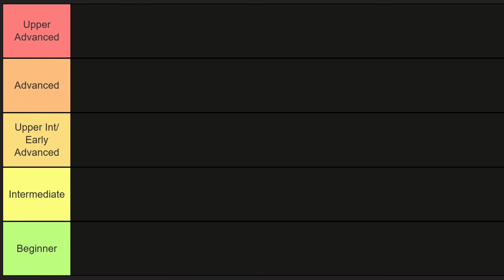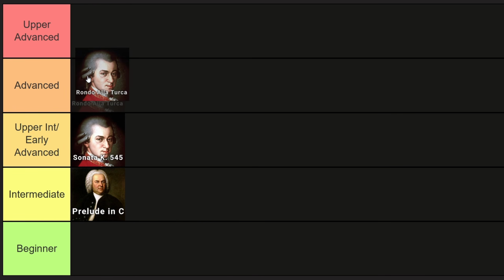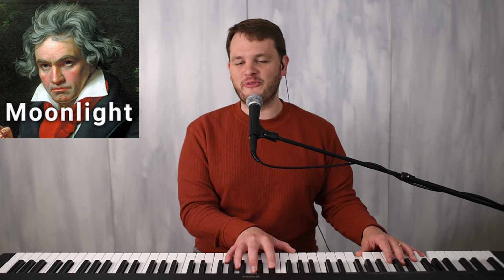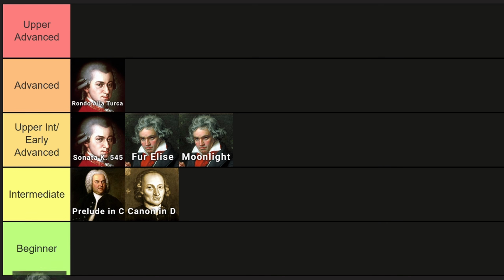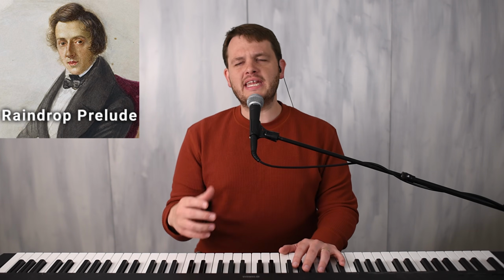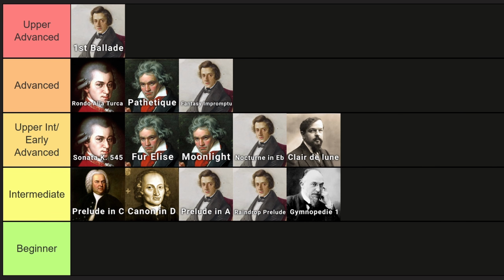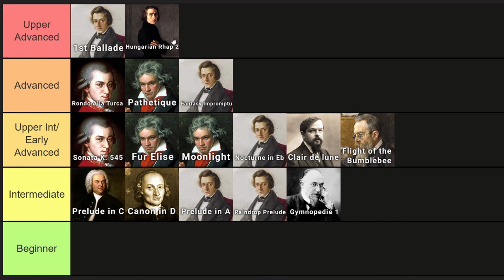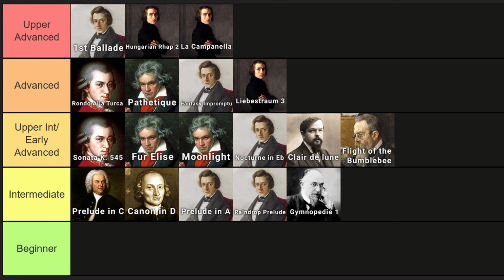I RANKED how HARD these popular piano pieces really are!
All these piano pieces are super popular, but are they actually hard to play? In this video we're going to go through the most famous classical piano music and I'll rank them by difficultly. Enjoying watching and, if you want, use this list to find pieces that are popular and at your level.